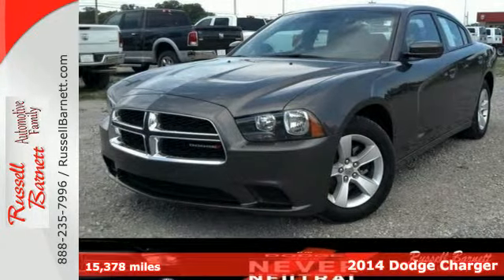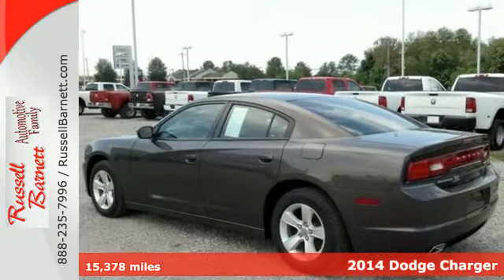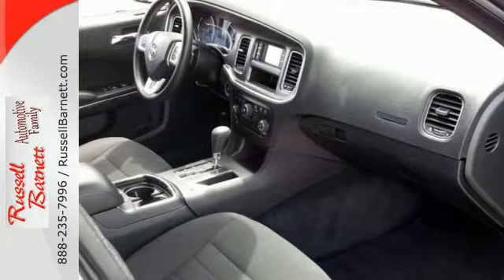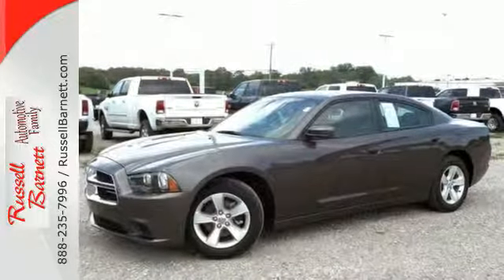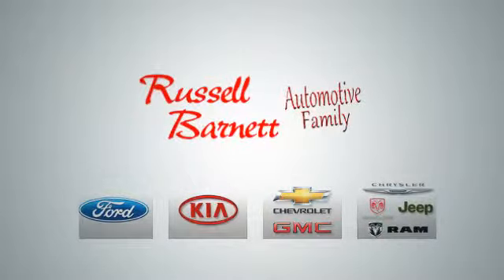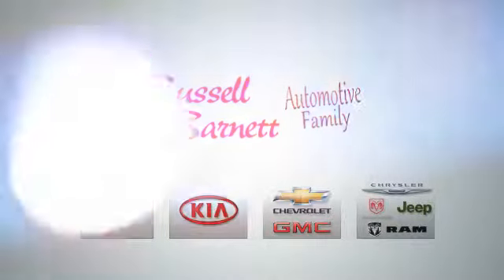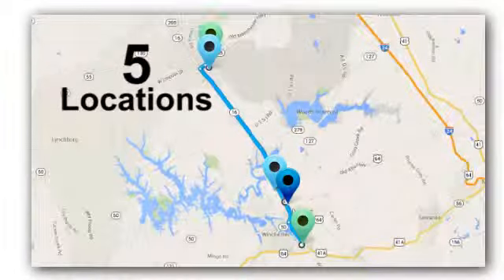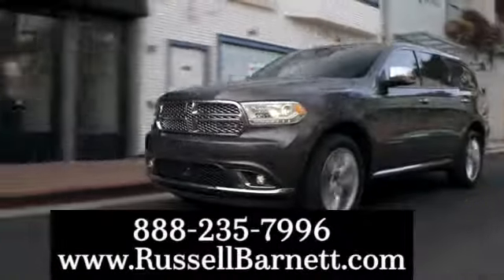2014 Dodge Charger Winchester Tullahoma, TN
Year: 2014
Make: Dodge
Model: Charger
Trim: Automatic
Engine: 6 Cylinder
Transmission: Automatic
Color: Gray
Mileage: 15378
Stock #: 4621P
Charger SE, 3.6L V6 24V VVT, 5-Speed Automatic, RWD, Granite Crystal Metallic Clearcoat, and Black w/Base Cloth Seats. Have to see! Gas miser! Your quest for a gently used car is over. This gorgeous-looking 2014 Dodge Charger has only had one previous owner, with a great track record and a long life ahead of it. The previous owner apparently went way beyond the norm to take care of and maintain this incredibly clean Charger.

Address:
5 Locations